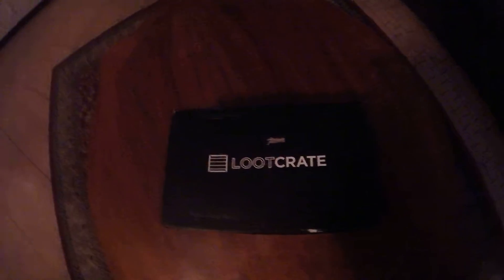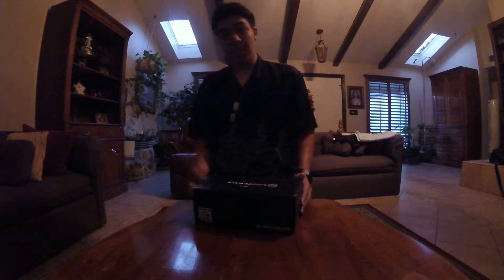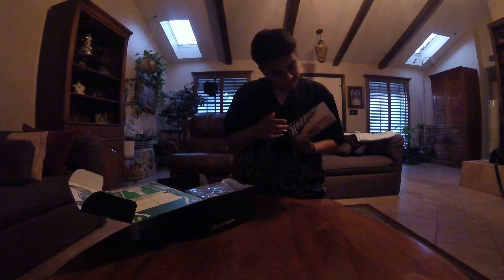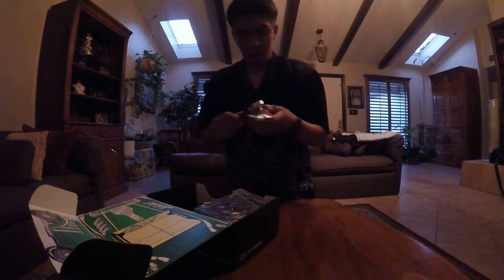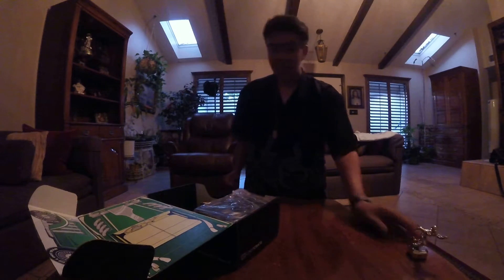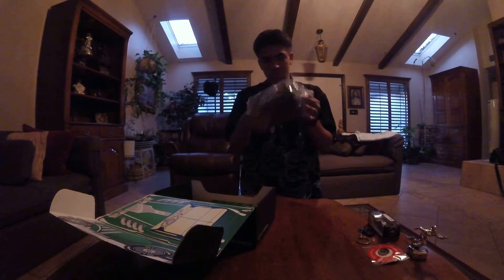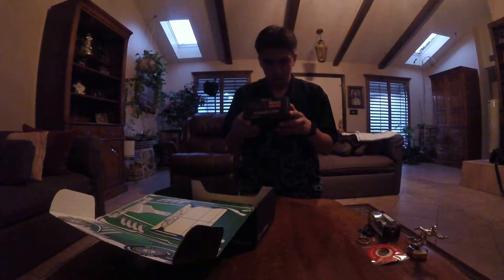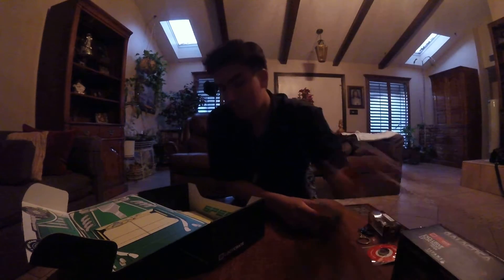My very first loot crate!!!!!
Hope you guys enjoyed this loot create